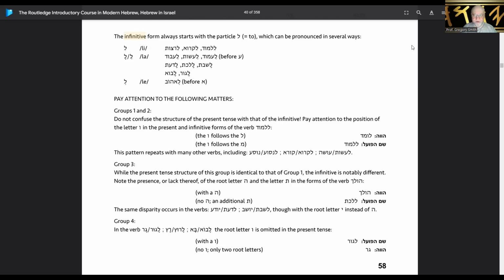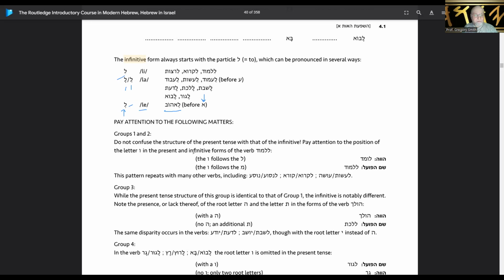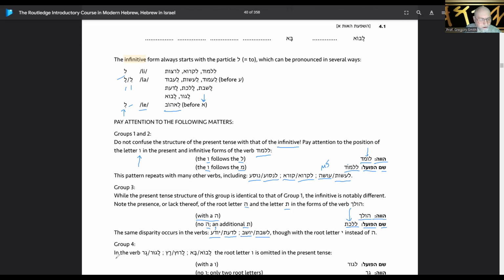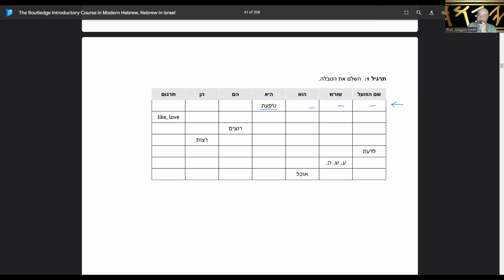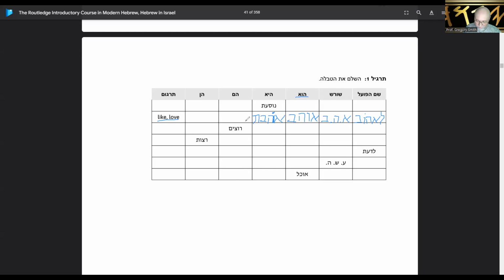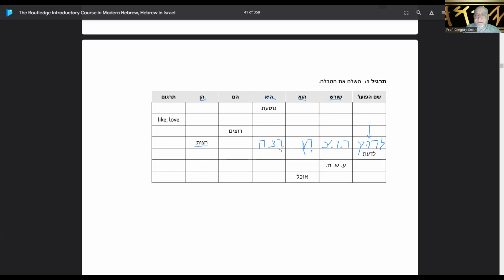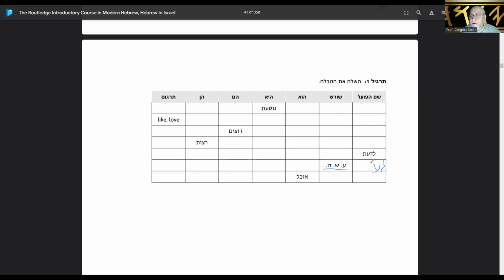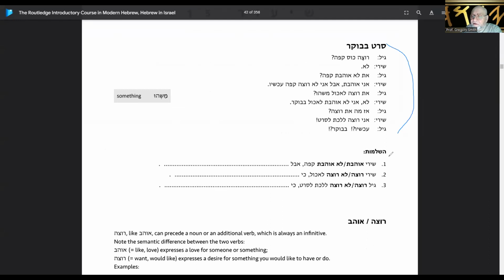Lesson14Final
14 final